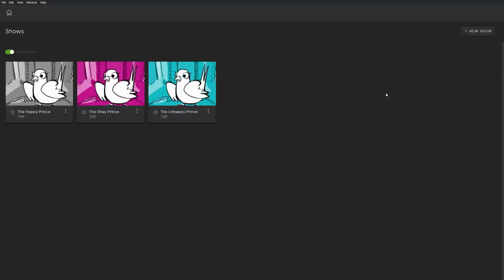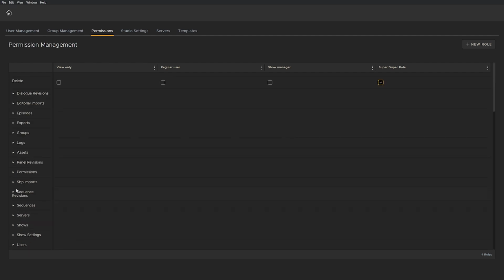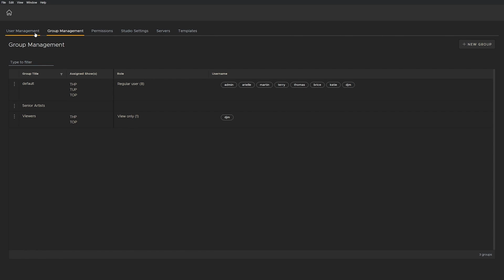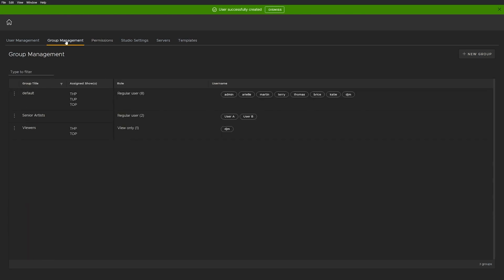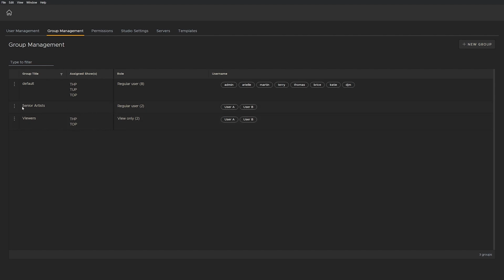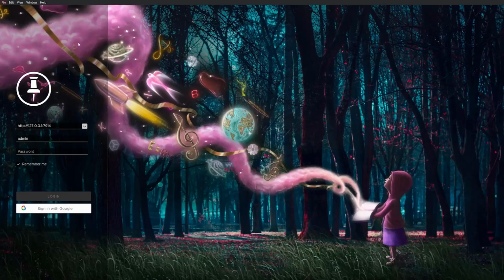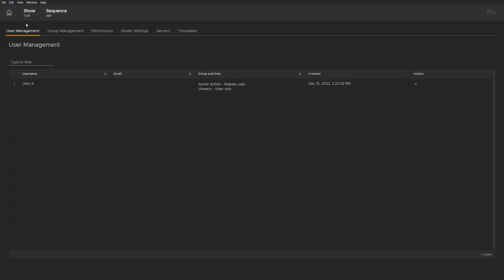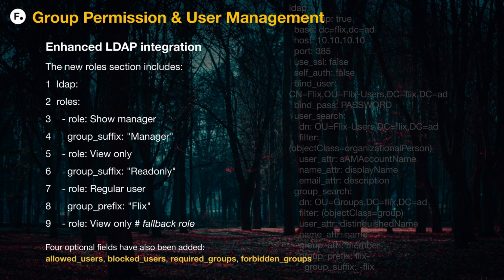Flix Management Console | User and Group Permissions at a Granular Level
This release brings a new system to manage group and user permissions. Before 6.5, users were either admins or non-admins, but the new permission system allows for much more granular control over who can access which shows based on assigned groups and roles.

Use the New Management console to view and manage users, groups, assigned roles and levels of access.

0:00 - Tour of the User and Group Management tabs
0:53 - Permissions Tab, creating a new role
2:07 - Setting up New Groups
3:28 - User Management: Creating New Users, setting access and permissions
5:20 - Bird's Eye View of all Users, Groups and Roles
6:32 - Editing a Group
8:40 - Demonstrating Access Levels for Different Users and Roles
11:50 - Feature Summary